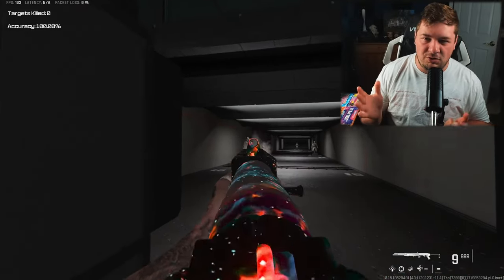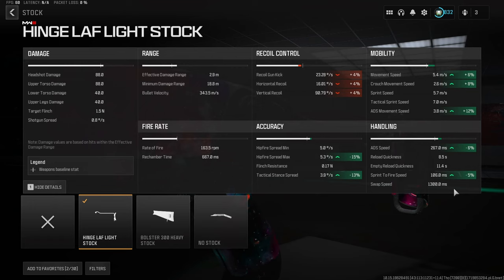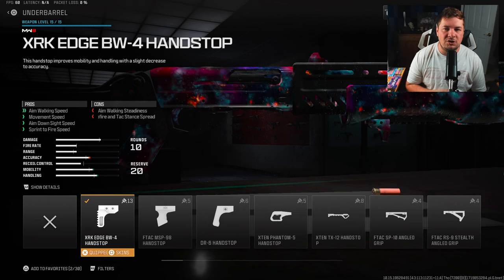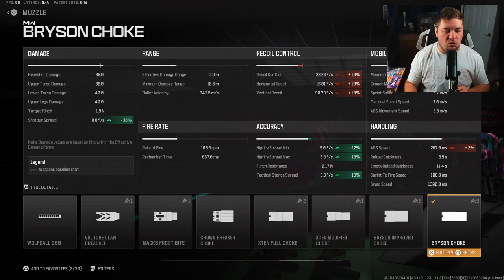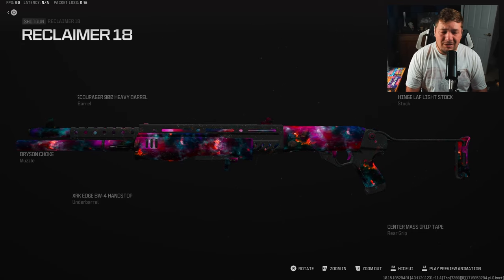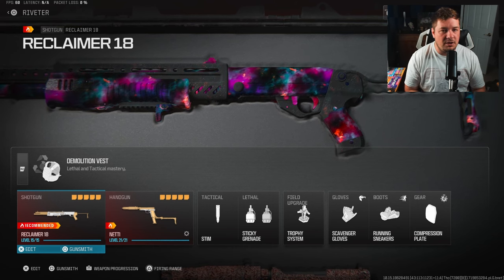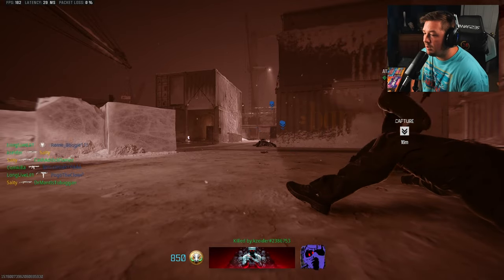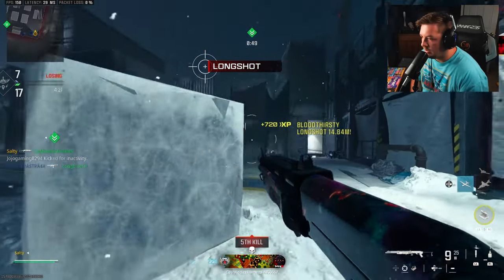the NEW *ONE SHOT* RECLAIMER 18 Build in MW3! (Best Reclaimer 18 Class Setup)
the NEW *ONE SHOT* RECLAIMER 18 Shotgun in MW3! (Best Reclaimer 18 Class Setup) Modern Warfare 3

Timecodes:
0:00 - Intro
0:53 - Best Class Setup
4:31 - Gameplay
16:56 - Comment of the Day
17:01 - Watch Next!